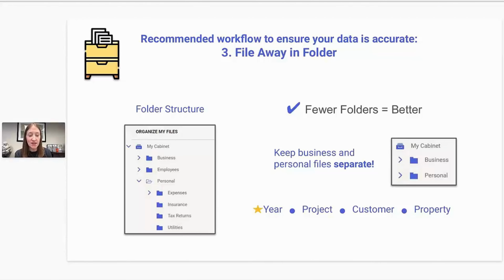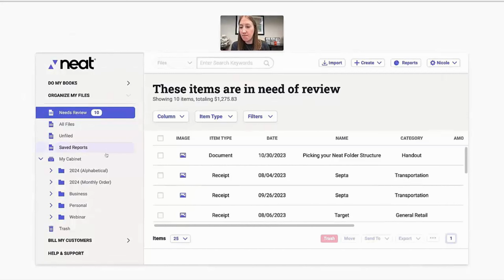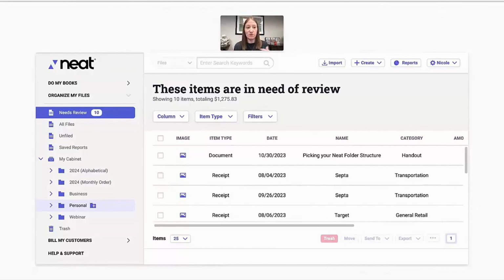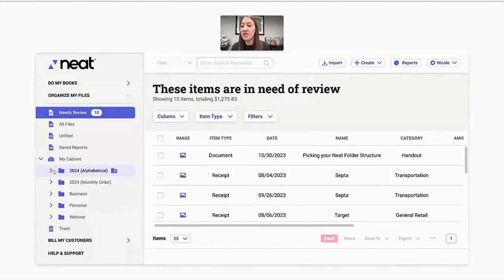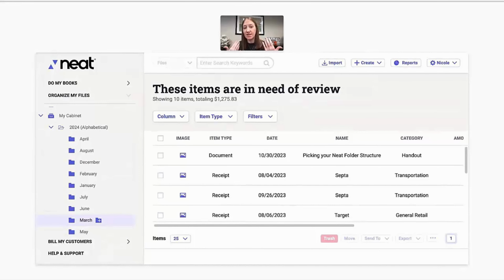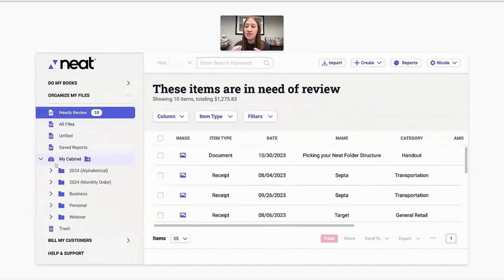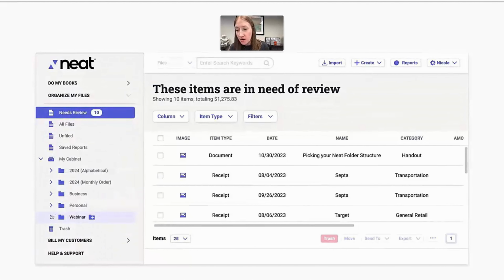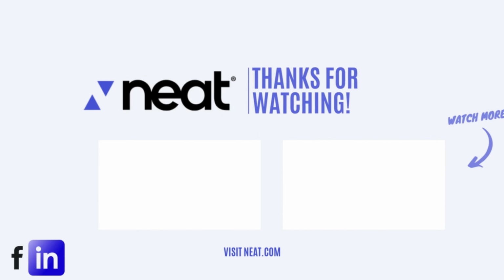Neat Hacks: Organize Like a Pro With Custom Folder Order in Neat! | Quick Tutorial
Neat Hacks: Organize Like a Pro: Custom Folder Order in Neat!  | Quick Tutorial
Struggling to keep your folders organized in Neat? 📁 In this video, we’ll show you how to customize your folder and subfolder order to match your preferred structure. Whether you’re managing business expenses, client records, or tax documents, having a clear and logical folder setup makes finding files faster and easier. 🚀
In this video, you’ll learn:
 🔹 How to reorder folders and subfolders for better organization.
 🔹 Tips for using numerical prefixes to control the display order.
 🔹 Why fewer, more meaningful folders lead to better efficiency.
Take control of your document management system and keep your financial records neat and tidy! 💡
👉 Try Neat today and simplify your expense tracking and document organization